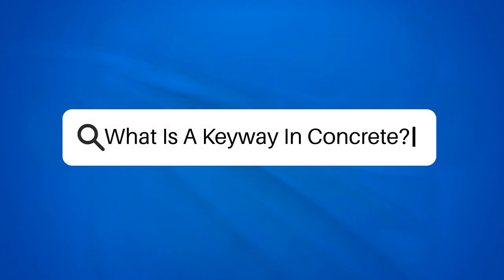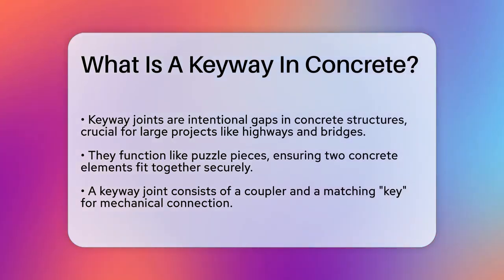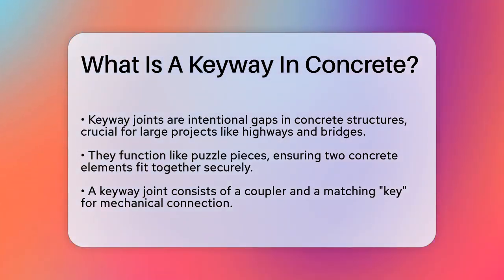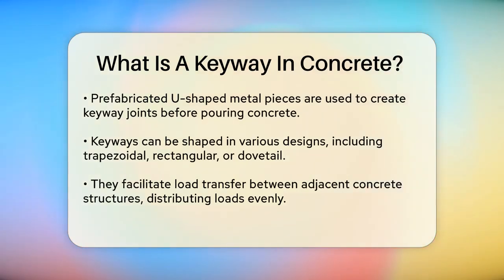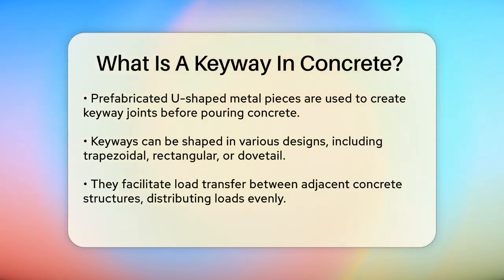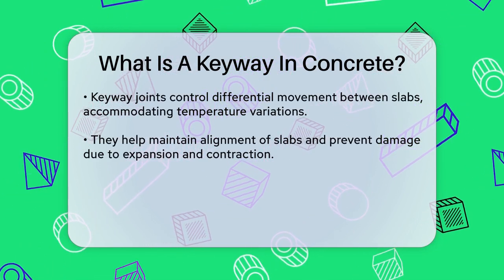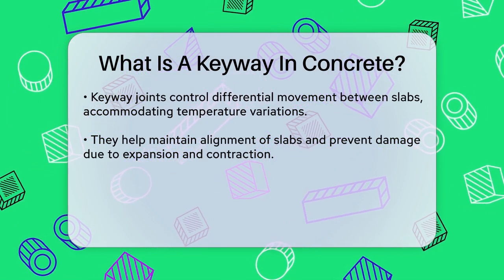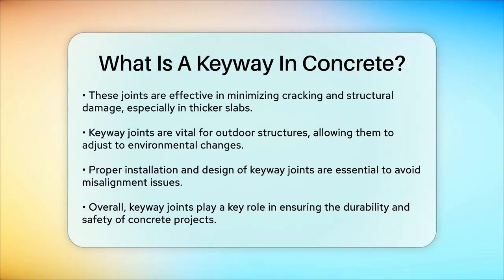What Is A Keyway In Concrete? - Civil Engineering Explained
What Is A Keyway In Concrete? In this informative video, we will discuss an important aspect of concrete construction that plays a key role in ensuring the strength and stability of large structures. We will define what a keyway joint is and explain its purpose in concrete projects such as highways and bridges. By understanding the mechanics behind keyway joints, you’ll gain a clearer picture of how they help connect different elements of a structure.

We’ll cover the process of creating a keyway joint, including the materials involved and the different shapes that can be utilized based on design requirements. Additionally, we’ll highlight the various functions these joints serve, such as facilitating load transfer and controlling movement between concrete slabs.

You’ll learn how keyway joints contribute to the longevity of concrete structures by minimizing cracking and accommodating temperature variations. We’ll also touch on the importance of skilled labor in the installation process to prevent potential alignment issues.